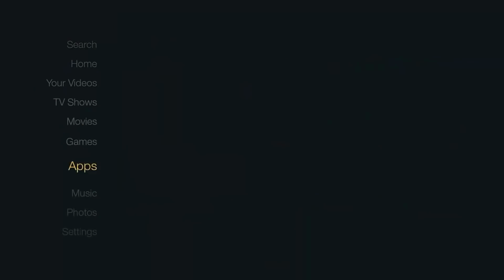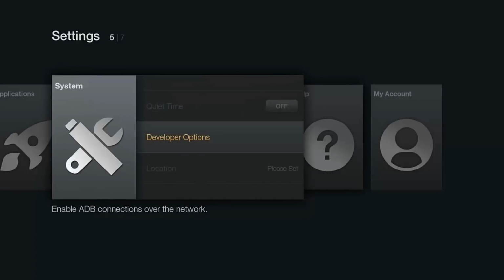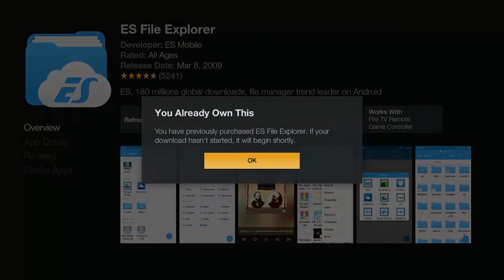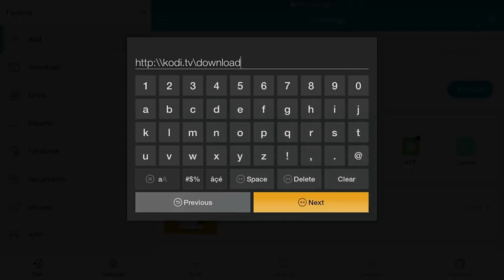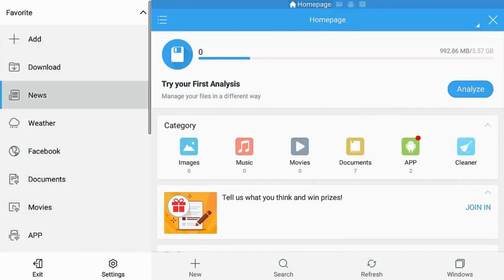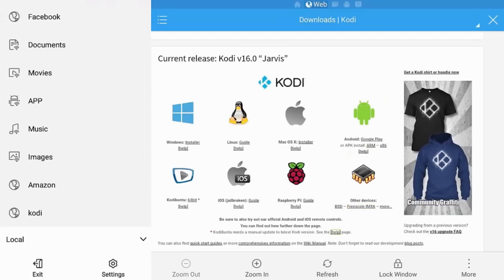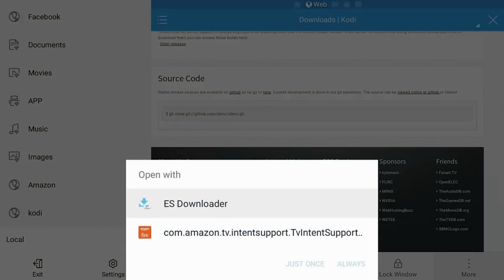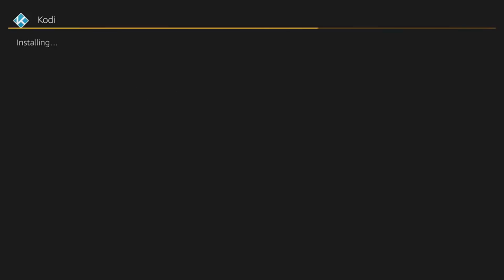How to install Kodi on Amazon Fire Tv Stick in 4 minutes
This is an easy tutorial on how to install Kodi without a computer on your Fire TV Stick in less then 5 minutes.

Lawsuits and huge fines in several countries, hide your ip with a VPN